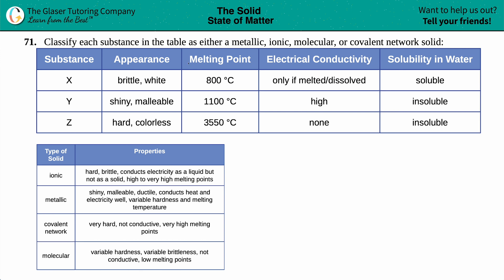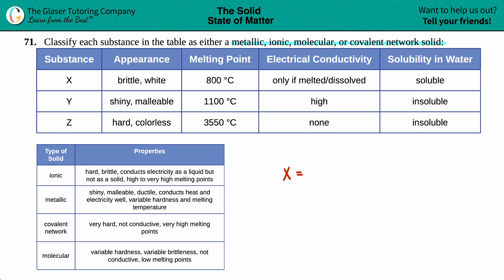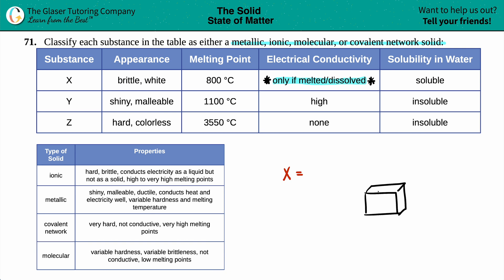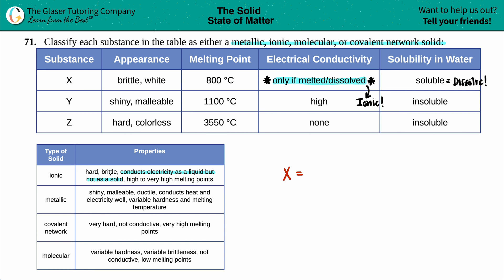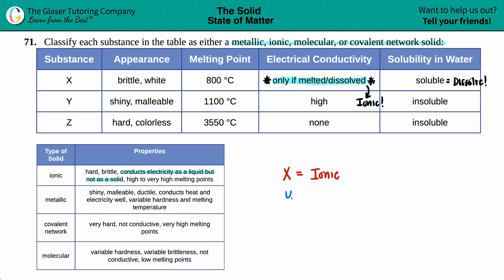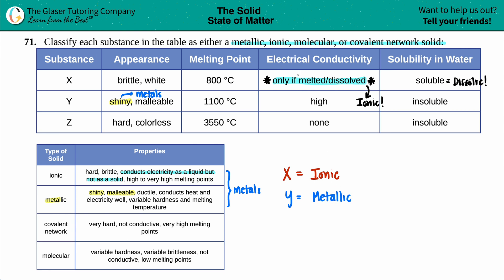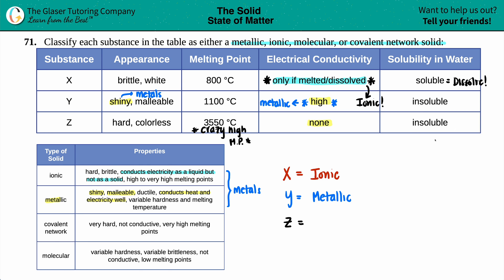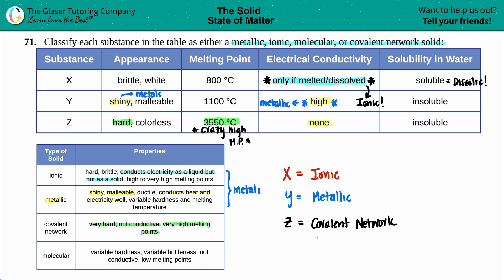10.71 | Classify each substance in the table as either a metallic, ionic, molecular, or covalent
Classify each substance in the table as either a metallic, ionic, molecular, or covalent network solid: